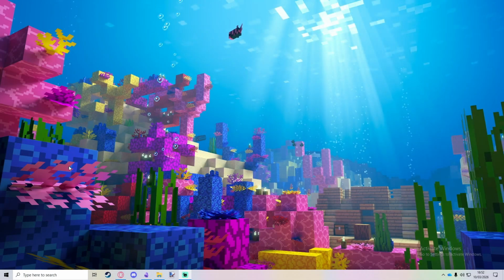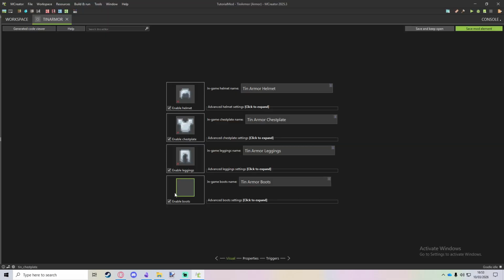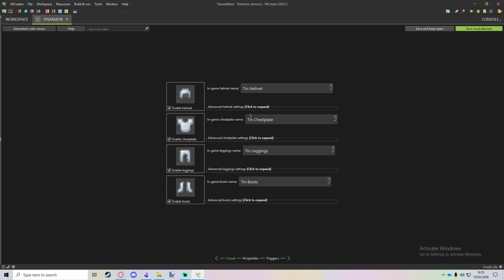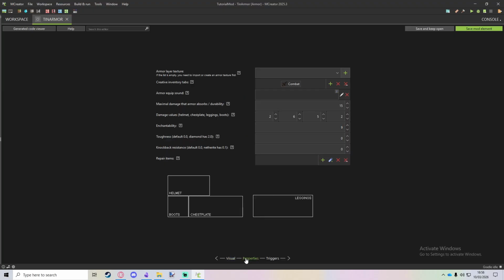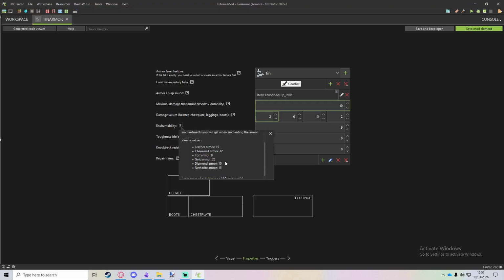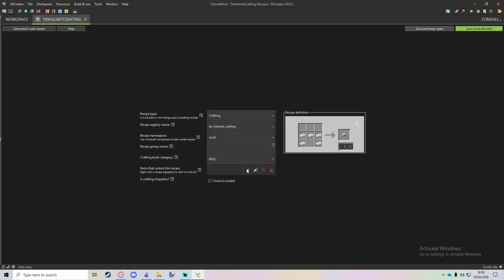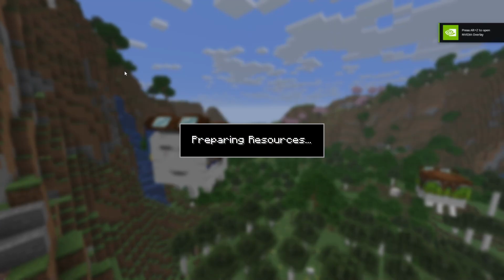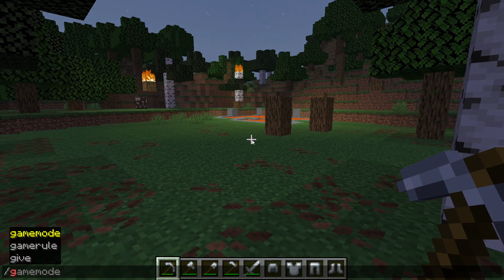ARMOR (6) - Minecraft Modding (WITHOUT CODING)